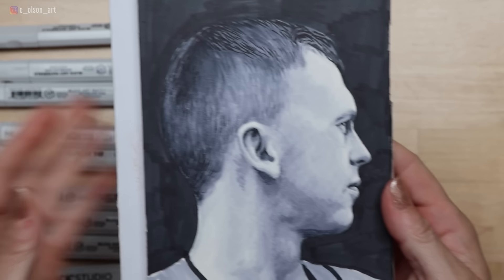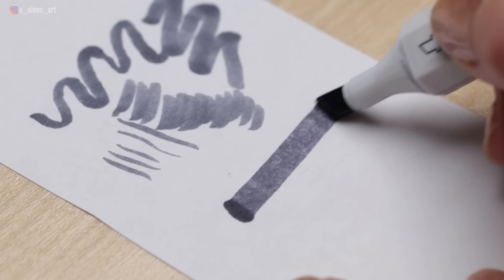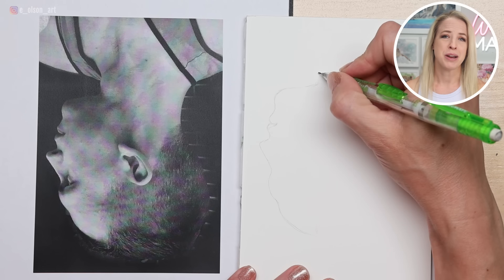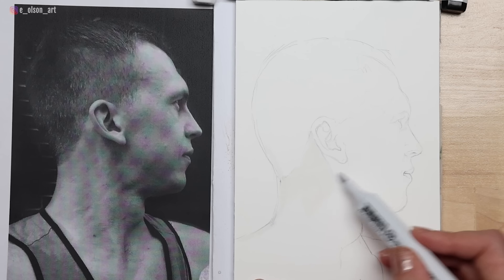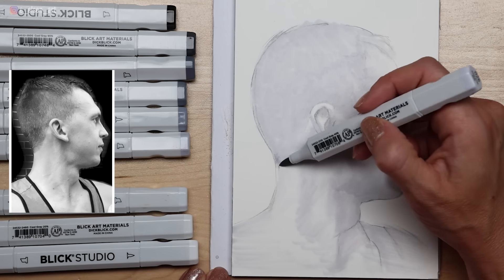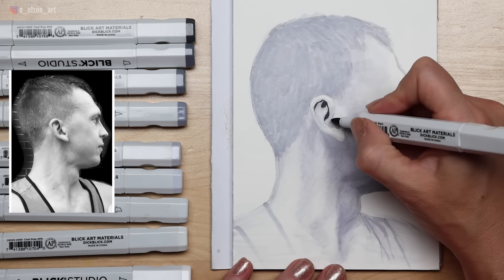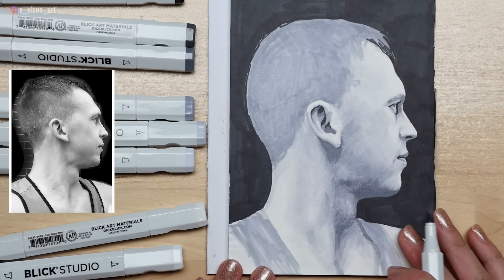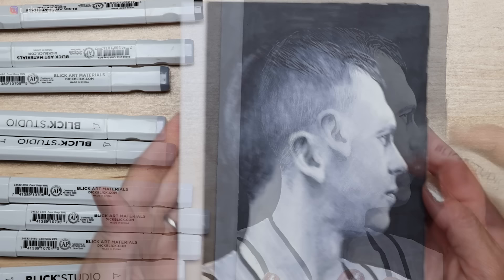Realistic Portrait Drawing with Blick Studio Grey Markers REVIEW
Book recommendation! "Drawing on the Right Side of the Brain" by Betty Edwards ➡️

Get your Blick Studio Markers here!

New to Watercolor? You'll love my free Watercolor Jumpstart Guide ➡️
Ready to take your skills to the next level and start painting more consistently?
Join my Watercolor Mastery Membership for ad-free real time tutorials with over 200 fully narrated watercolor projects ➡️